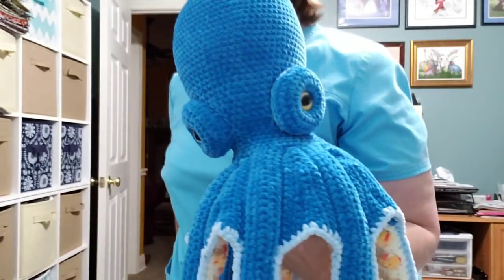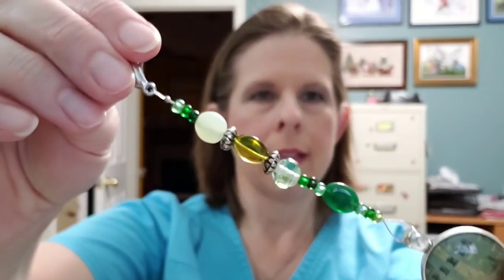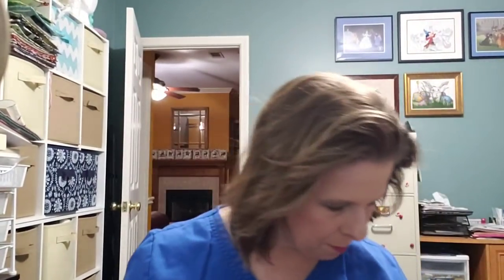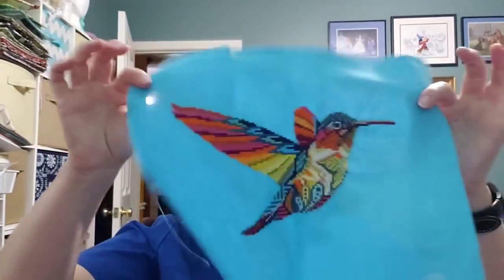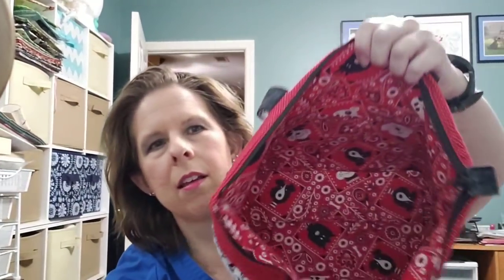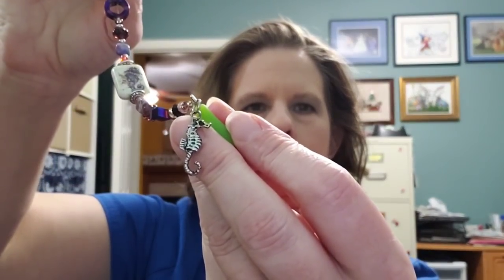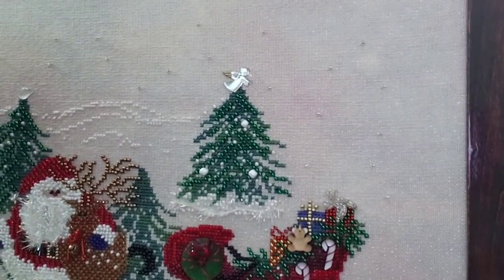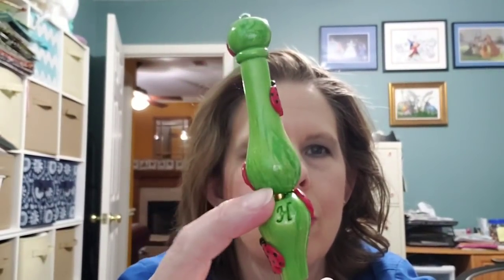Flosstube #2 December 2018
Shoutout:
The Sunshine Stitchers